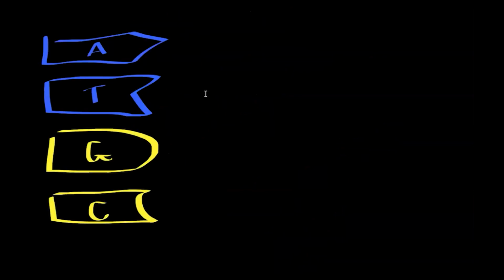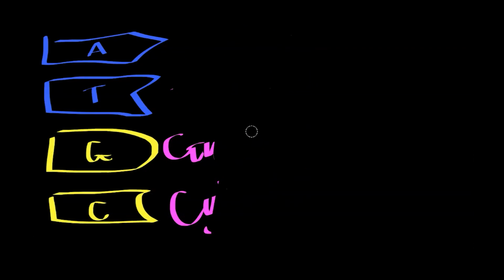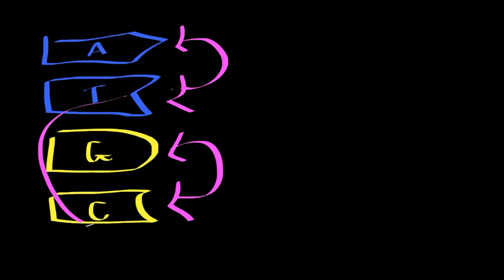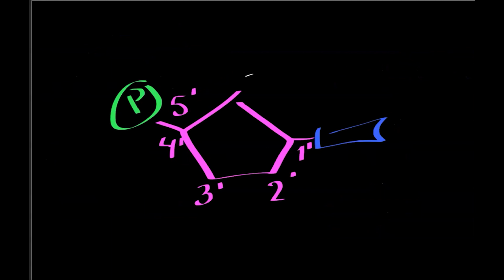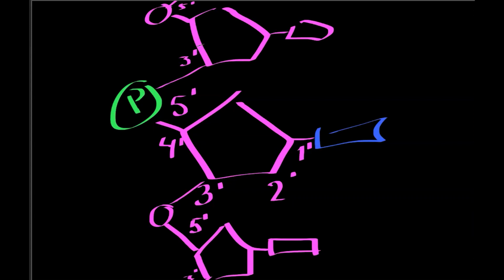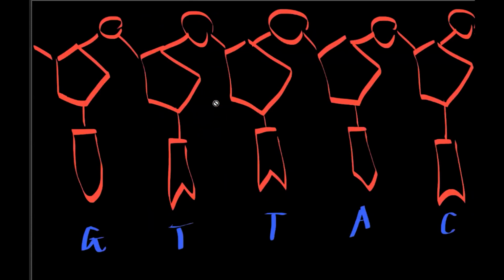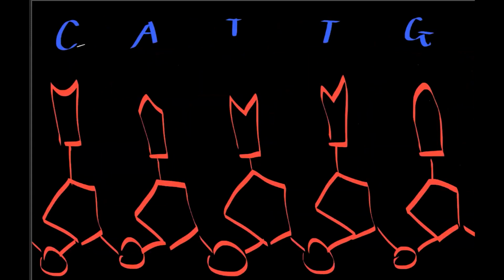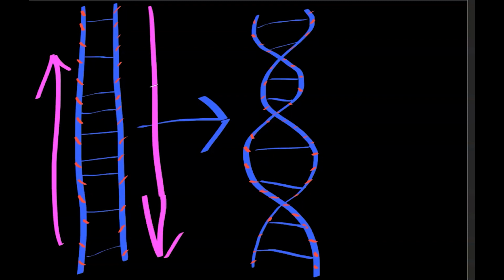Video I made for my Bio Class, idk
My group gave me full creative freedom and so I did this. 2:22 - 9:50 are actual educational bits.